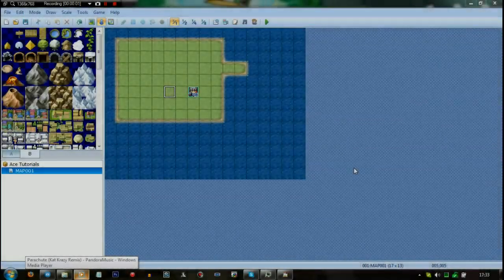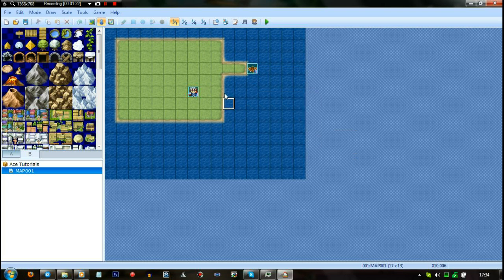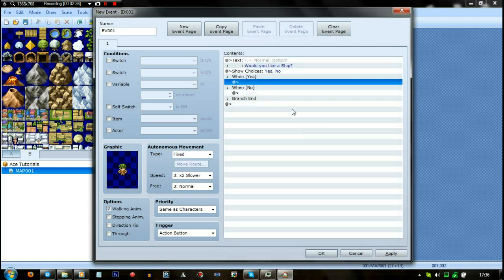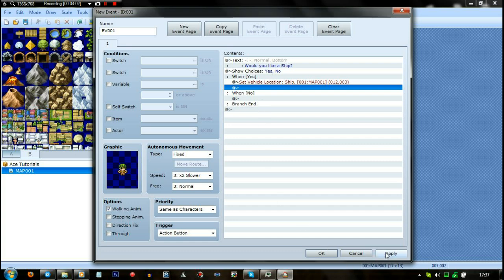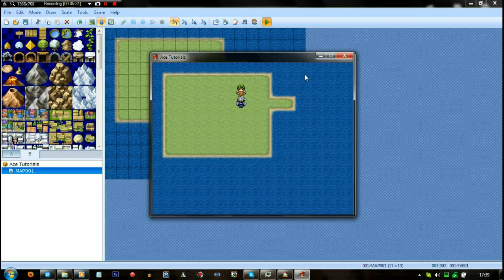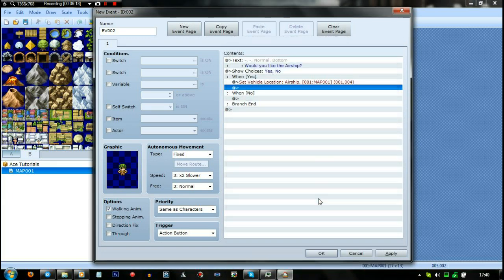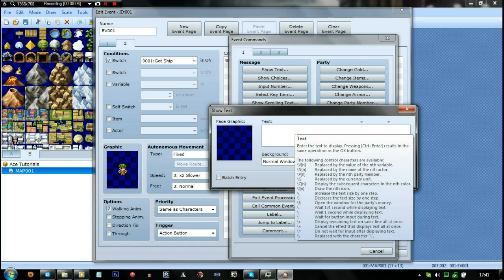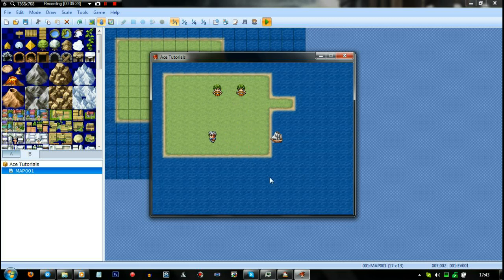RPG Maker VX Ace Tutorial #10 - Setting Vehicle Starting Positions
Welcome back to another RPG Maker VX Ace Tutorial! In this one i show you how you can set a vehicles starting position.

Requested by toucanstudio.